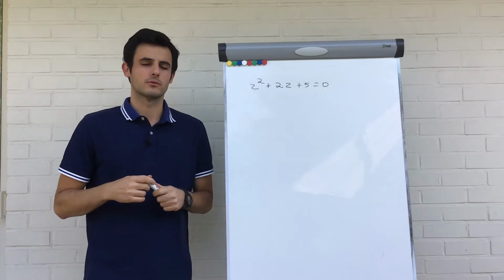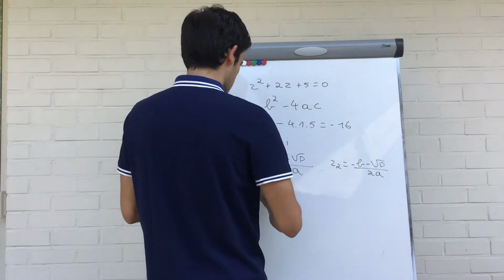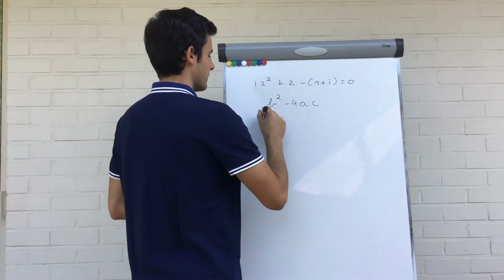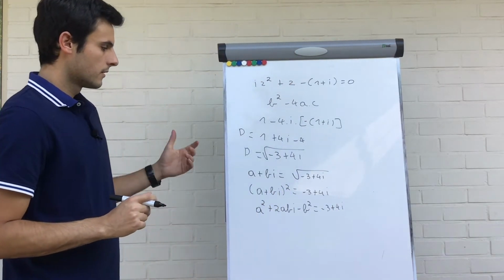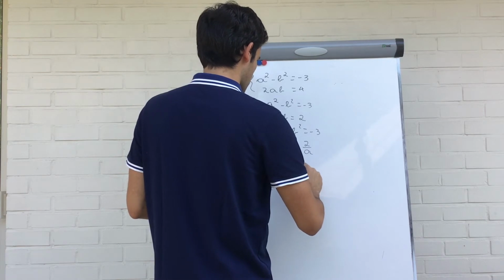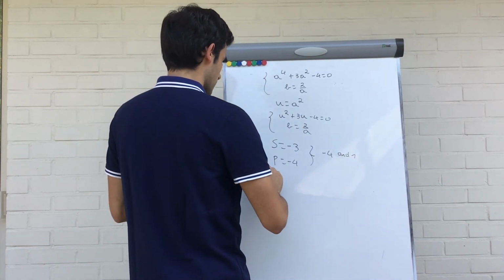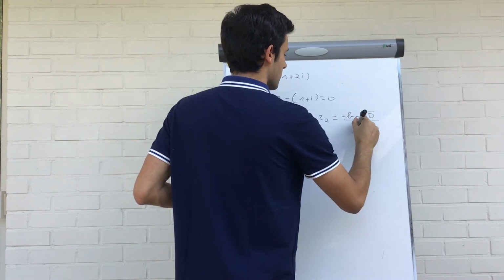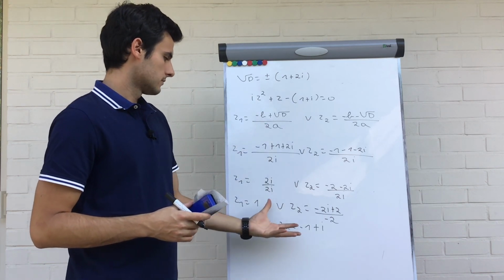Solving quadratic equations over the set of complex numbers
In this video we talk about quadratic equations over the set of complex numbers. We make 2 exercises and we solve the exercises with the discriminant.